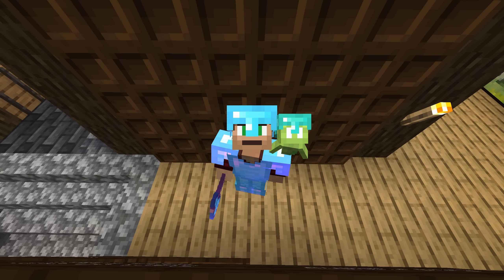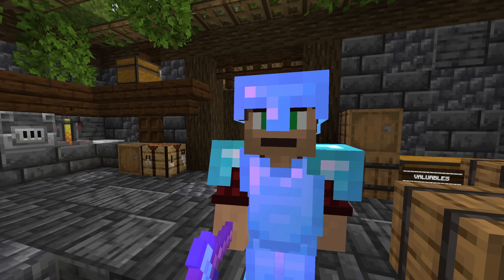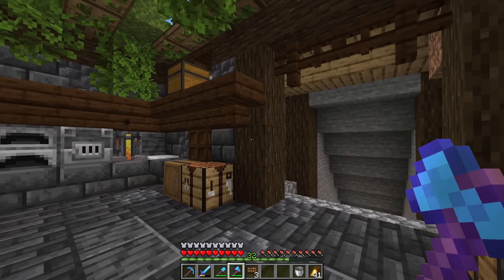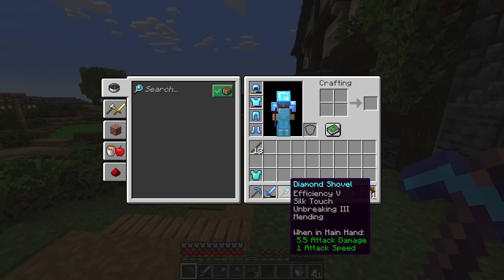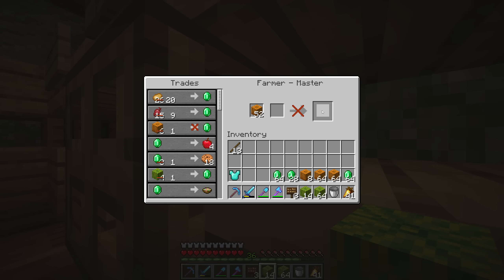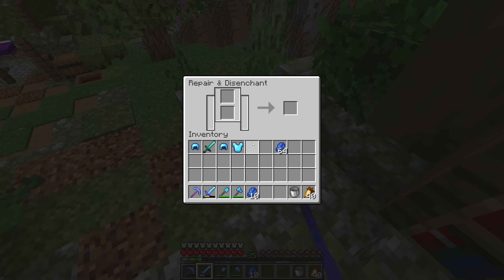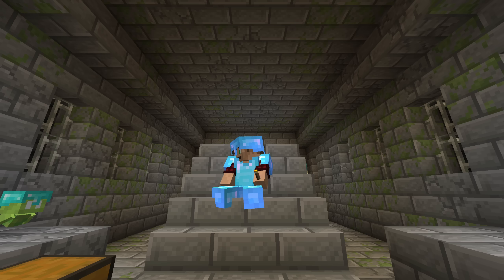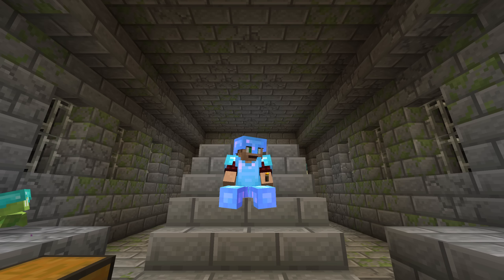To the Stronghold!! | Let's Play S3: Ep 13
To the Stronghold!!!

In this episode we gear up and get everything we need to take on the end dimension! Fully enchanted armour and tools and the items necessary for an end raid!

As always, don't forget to take care of yourself!